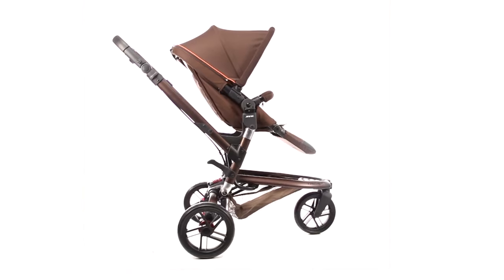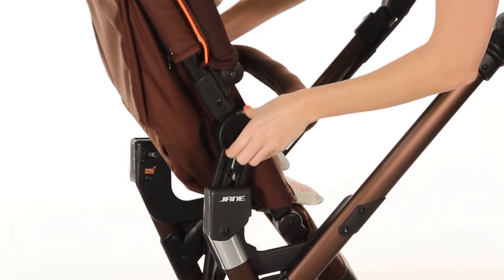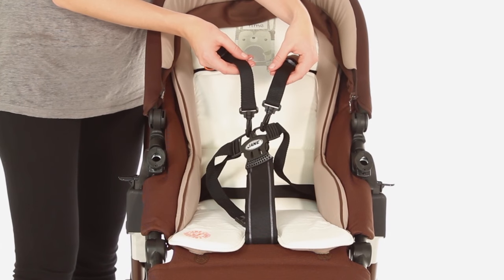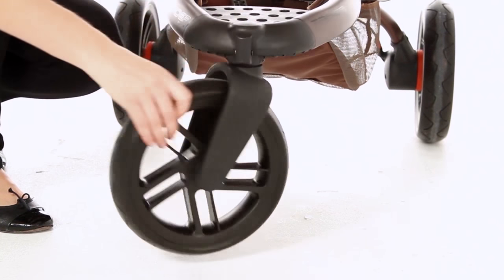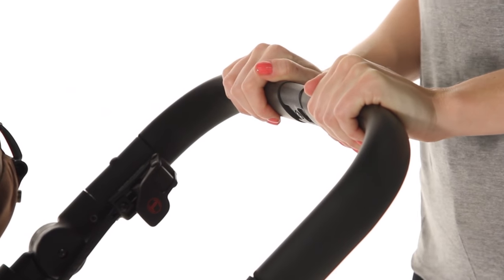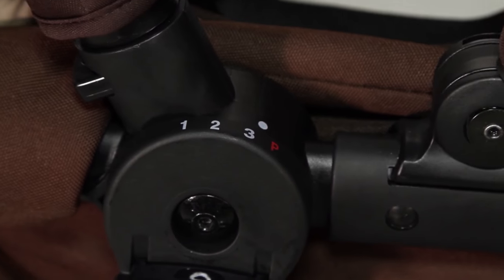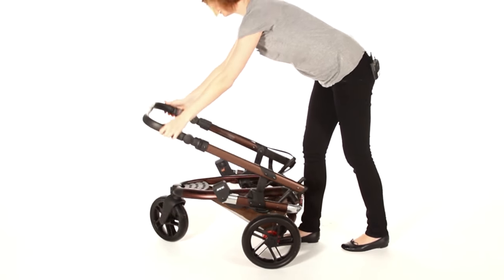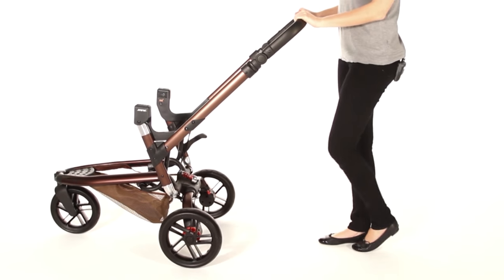Jane Trider Pushchair Kiddicare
View this video featuring the Jané Trider Pushchair - Cosmos product and shop other similar products on Kiddicare.com. - Products featured in the video: 1 Jané Trider Pushchair - Cosmos 2 Jané Trider Pushchair - Boheme
The award-winning Jane Trider Pushchair is perfect for busy parents looking to enjoy an outdoors lifestyle with complete freedom. Three large all-terrain wheels combined with minimalist looks create a sleek pushchair that really packs a punch with its outstanding suspension.

ABOUT ME
Award-winning 3-wheel parent & forward facing pushchair
Compatible with Jane Group 0+ car seat & carrycot; integrated Pro-Fix system
Multi-position recline; multi-position footrest; 1-touch handbrake
3 puncture-proof all-terrain wheels; lockable front swivel; removable rear
Lightweight aluminium chassis with height-adjustable soft touch handlebar
Super-compact fold; adjustable rear suspension with shock absorbers
Folded dimensions: 70x60x39cm. Weight: 13.2kg
Handy mesh shopping basket
High seat doubles up as a highchair

The award-winning Trider combines the smoothest of rides with a super stylish design. Suitable from six months the Trider will take your little one through to the toddler years in comfort and security. Easy one-handed locking and unlocking of the carrycot and car seat via the integrated Pro-Fix system provides ultimate flexibility.

The reversible seat allows eye contact with your baby during those all-important formative months while the height-adjustable soft touch handlebar front swivel wheel and rear suspension make for a comfortable drive. And when youre ready to head home the simple folding system quick release rear wheels and carry handle make the Trider a breeze to transport and store. With its high seat the Trider can handily double up as a highchair. An all-round superb package for modern parents.

12 month guarantee
Kiddicare price match guarantee